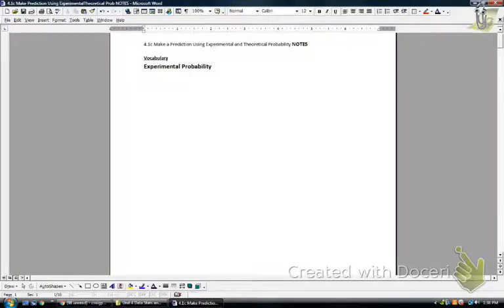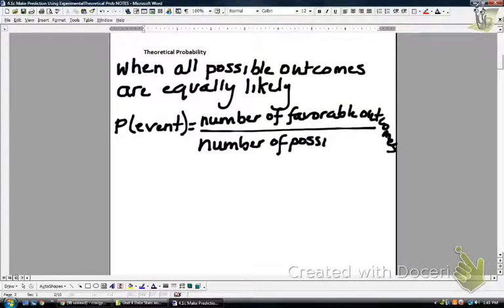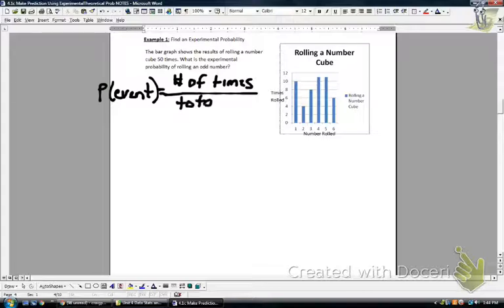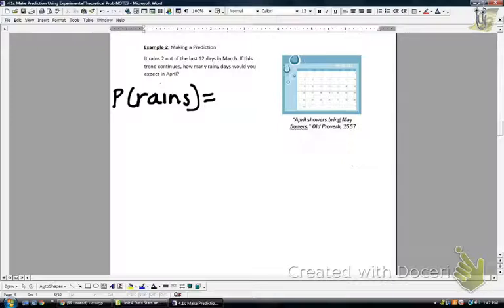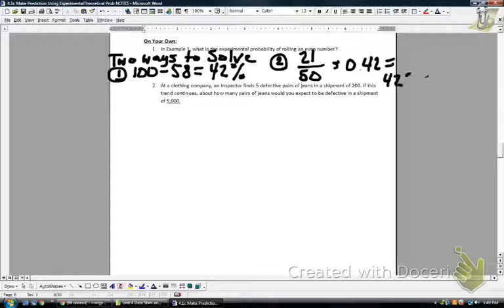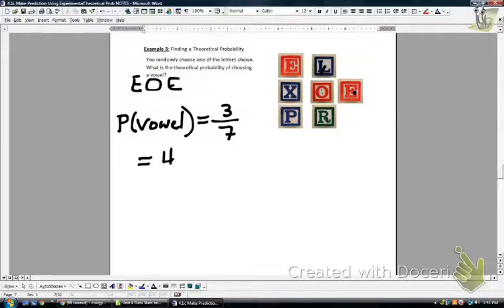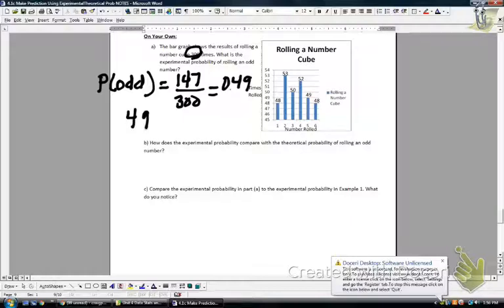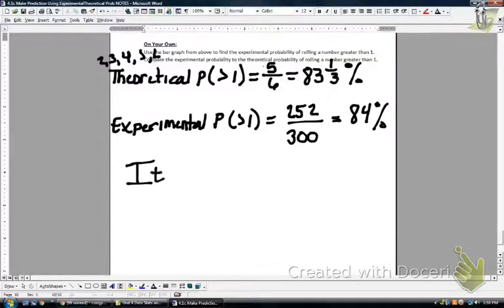4.1c Make a Prediction Using Experiment/Theoretical